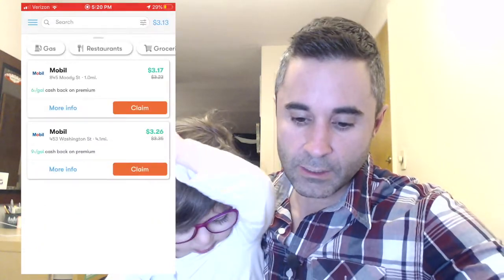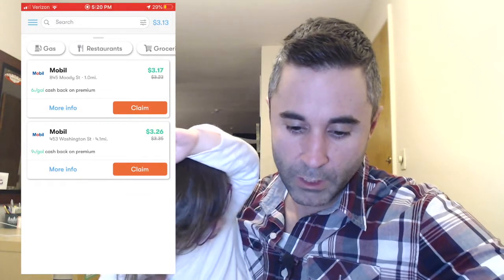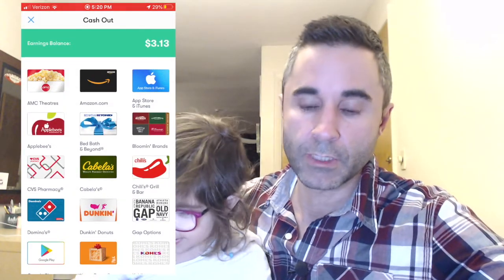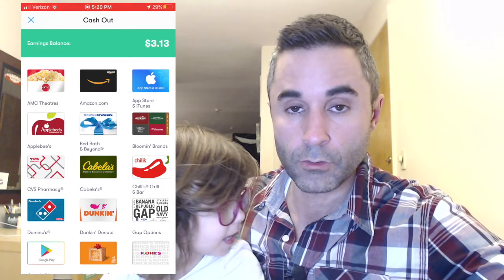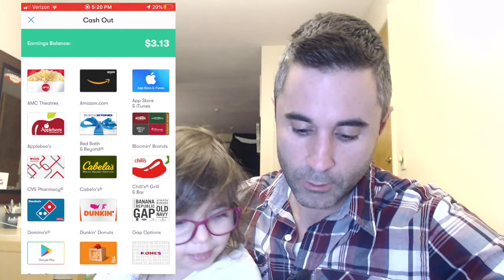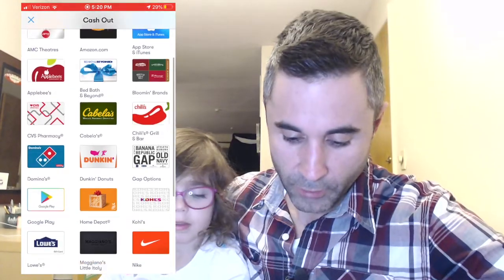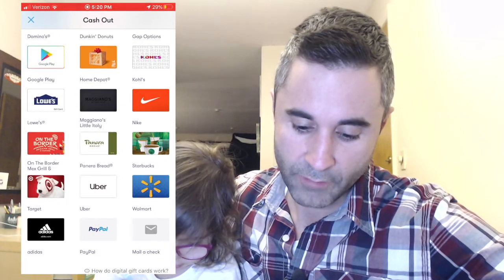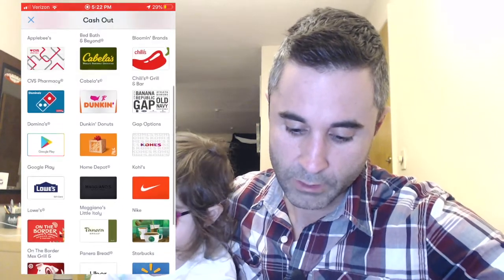How The GetUpside App Works | How To Get Free Gas